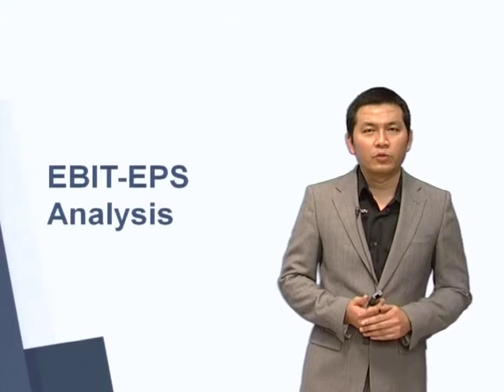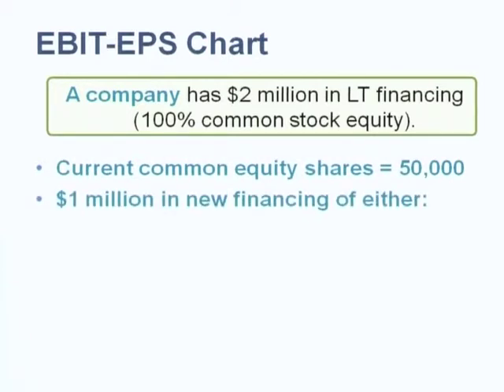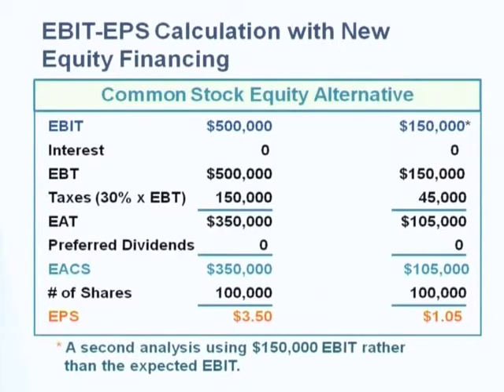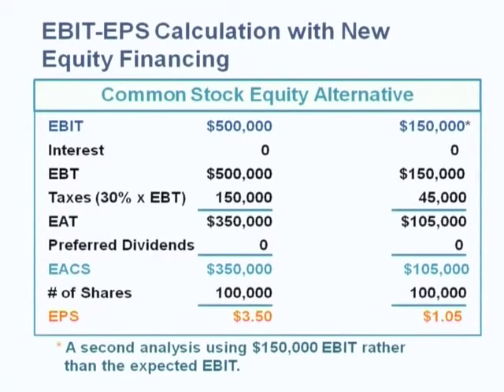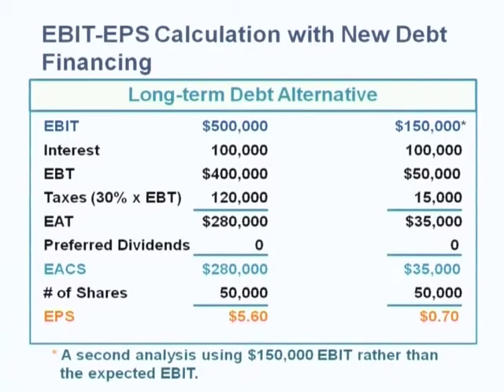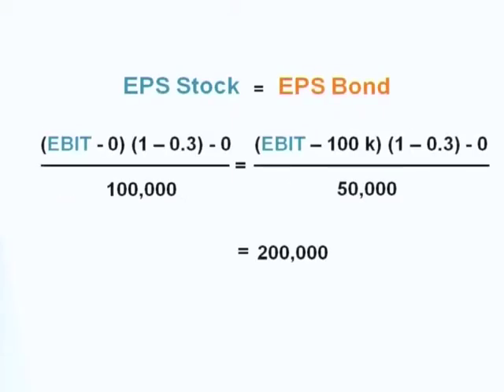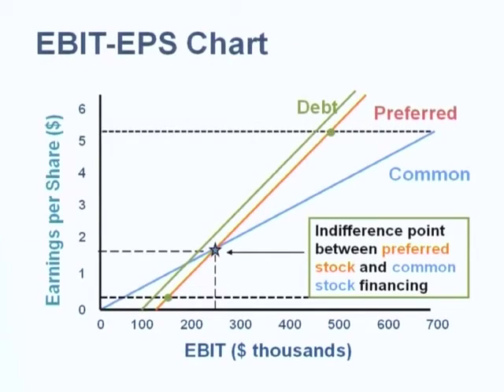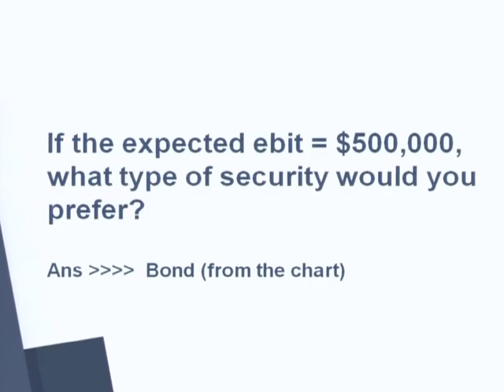Fin3701 Chapter 8 Part 4